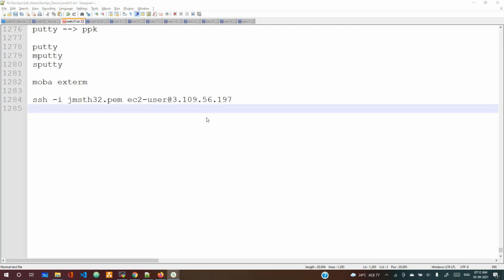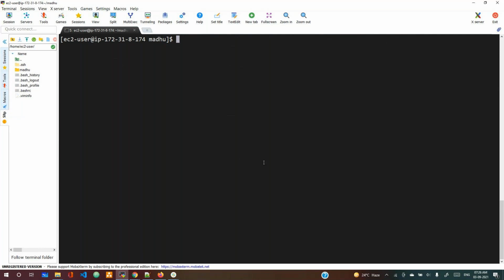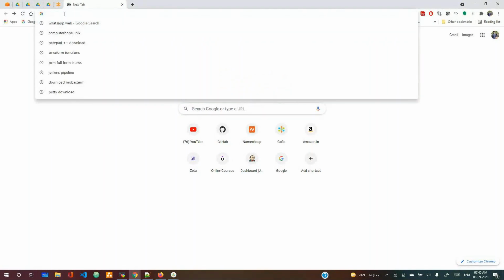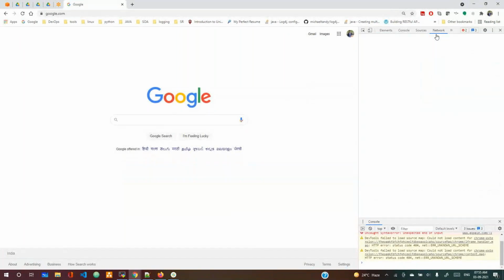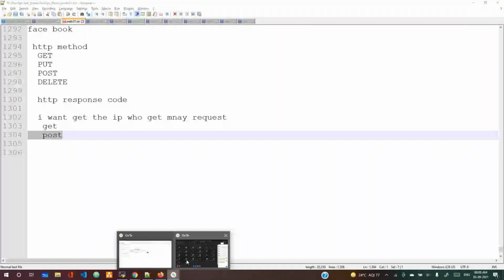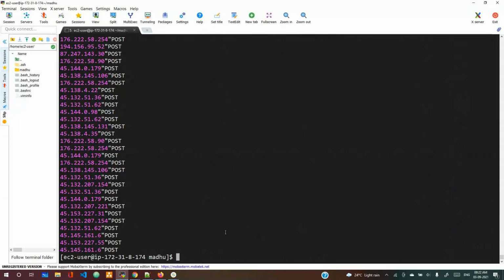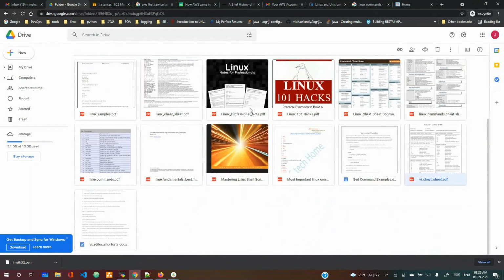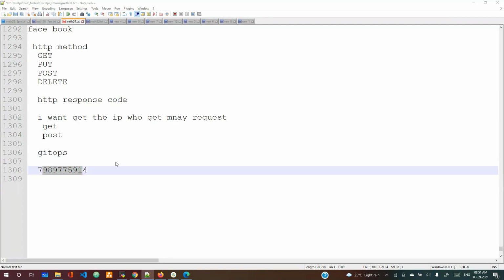2. Linux commands real time log file trouble shoot